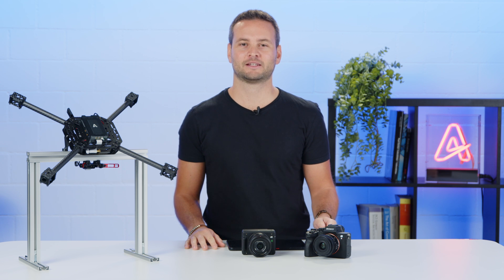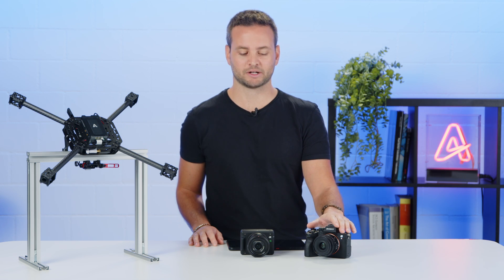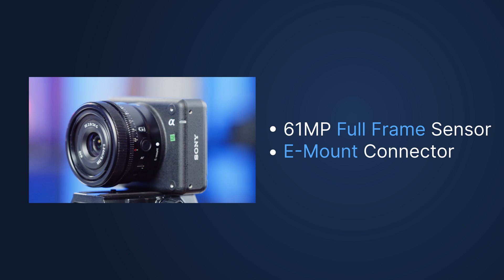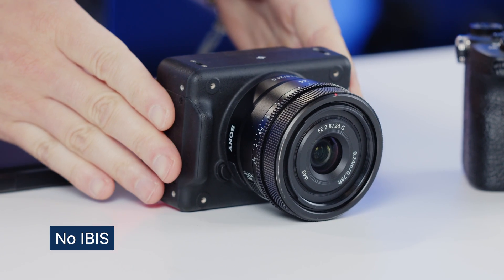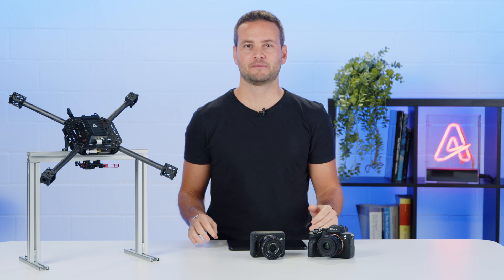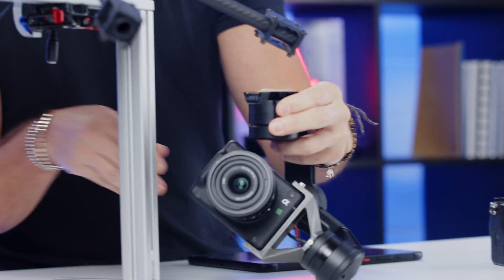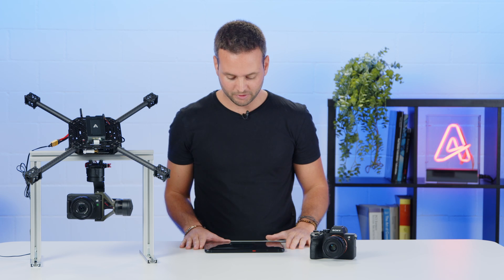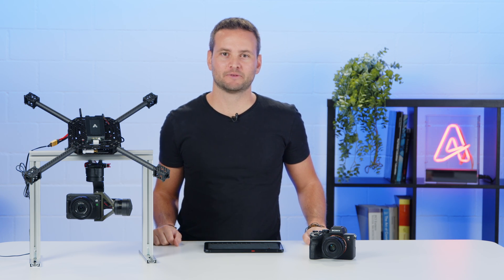Sony ILX-LR1 is now part of the Auterion payload ecosystem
Auterion introduces the new Sony ILX-LR1 Camera to the Auterion payload ecosystem!

In this video our Engineering Manager, Claudio Micheli, talks about the camera specifications and how it integrates with AuterionOS.

Auterion drives innovation in the autonomous robotics industry by partnering with UAV manufacturers, camera and payload manufacturers and software developers. We’re committed to creating an ecosystem that gives customers and end users greater choice and flexibility to choose the optimum combination of camera and robot for any use case.

If you would like to start using AuterionOS with the new Sony ILX-LR1 camera, reach out to our sales team today